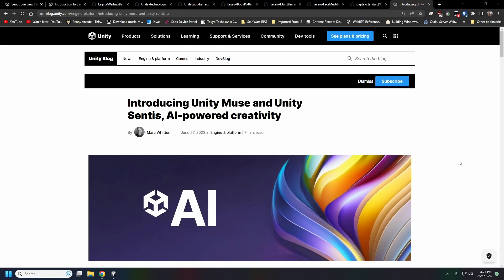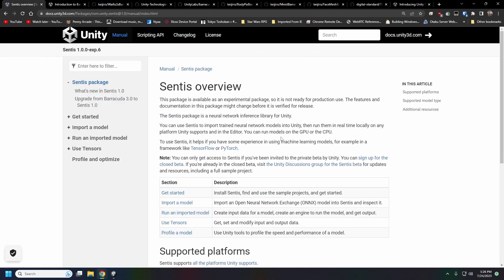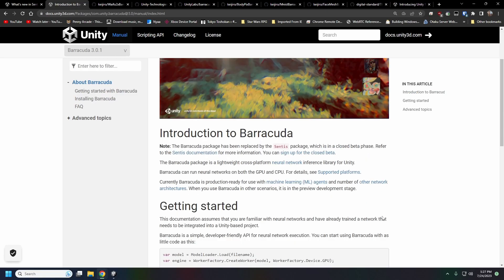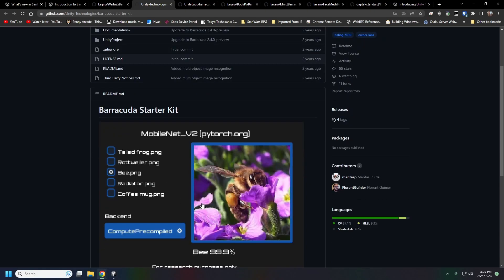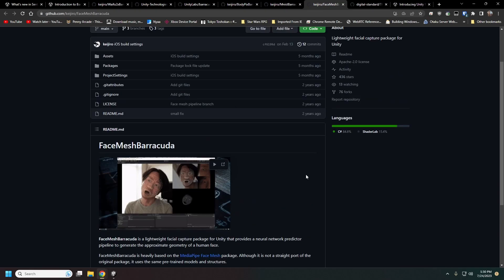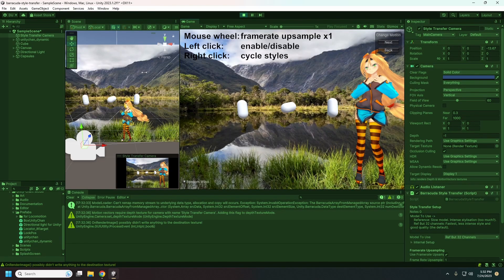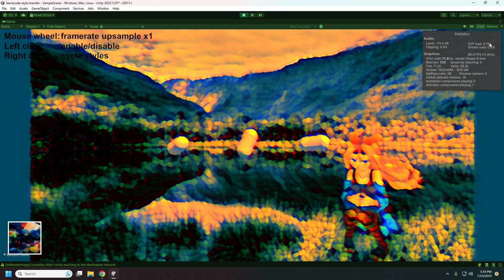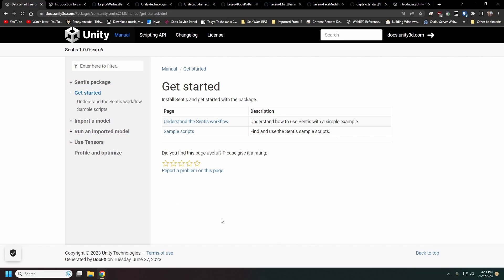Unity Sentis: The Artist Formerly Known as Barracuda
We take a brief detour into the world of AI with Unity Sentis and its roots as Barracuda. Unity has been capable of running Neural Networks for years. With the rise of Large Language Models, a newfound focus has been placed on the technology.